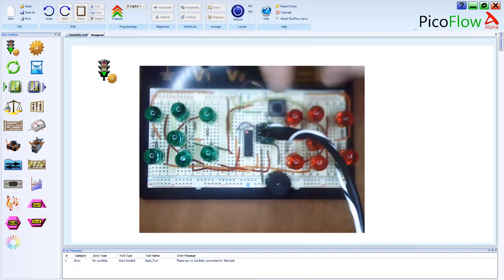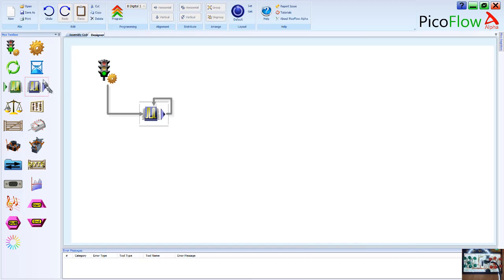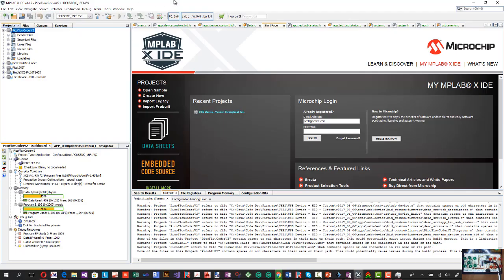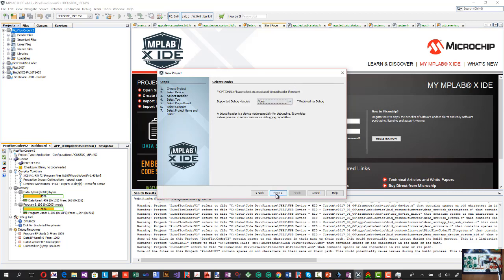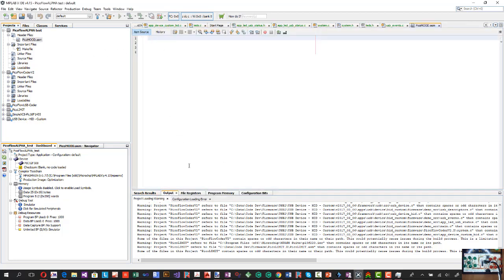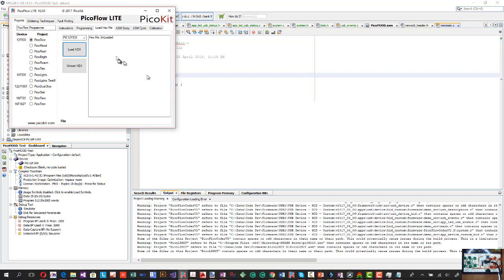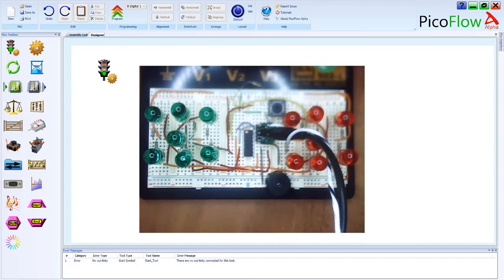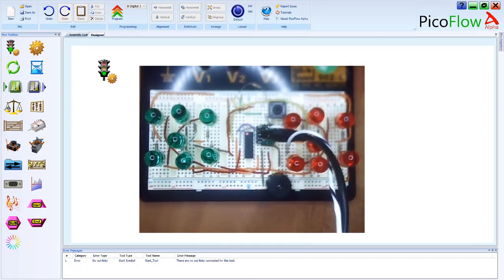ALPHA, ASM and C Microcontroller Coding Intro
We do STEM Projects for schools (and STEAM) with ALPHA Coding (Icon coding), ASM Coding, and C Coding in PicoFlow ALPHA and MPLAB X.

You can code direct to a circuit with Breadboard Coding or our pcb kits are home grown in Australia for Kit Coding, , and we also do Laser Cutters, 3D Printers, Soldering Tools, DipTrace PCB Software, and Curriculum for Schools.

Cheers,
Phil